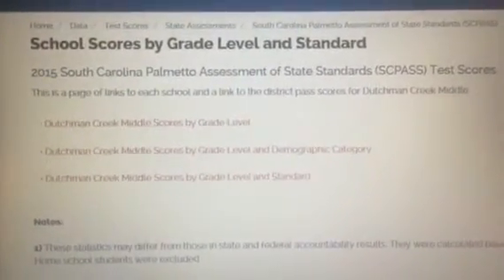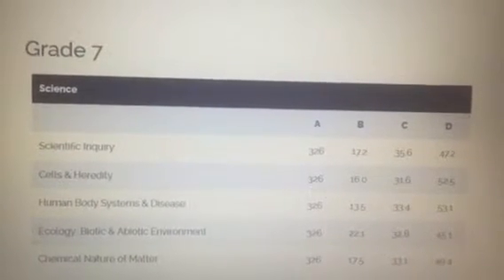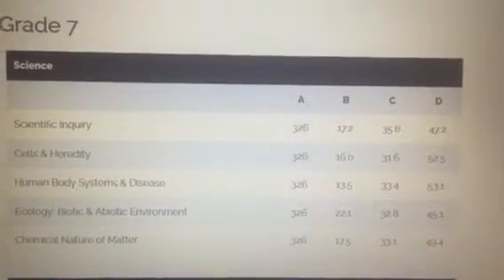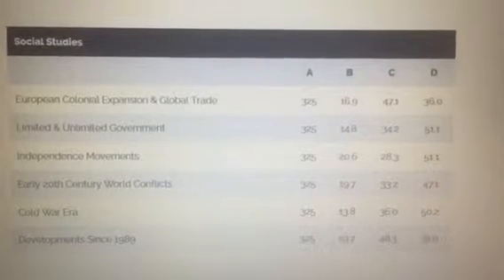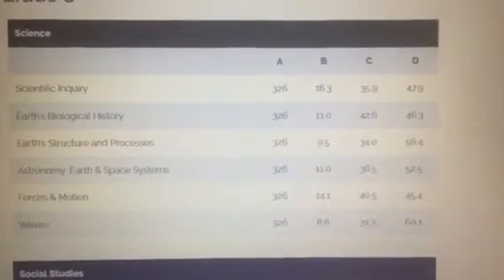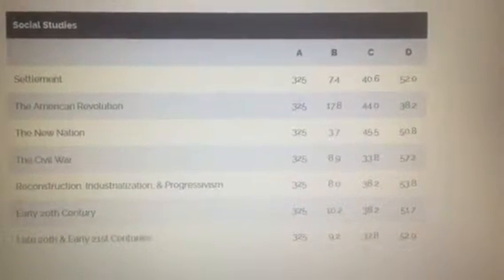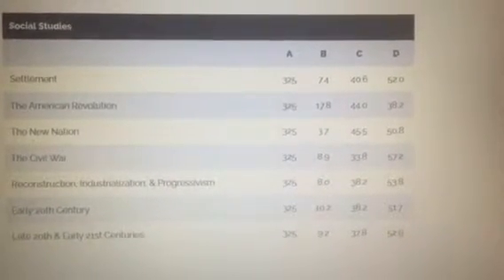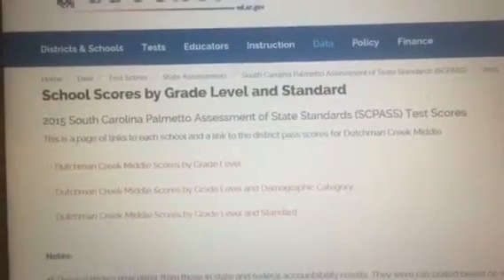Science and Social St. 7th and 8th grade PASS